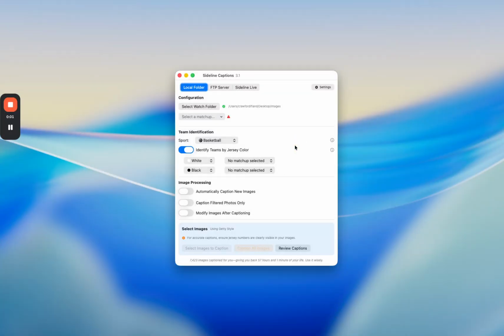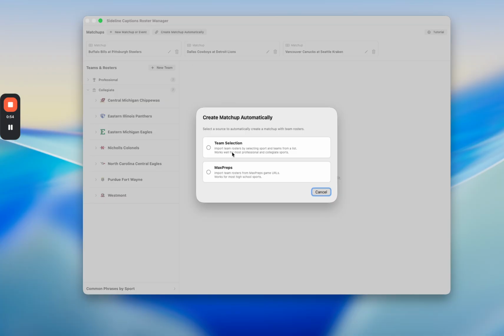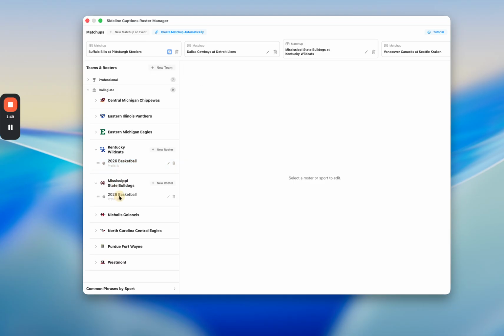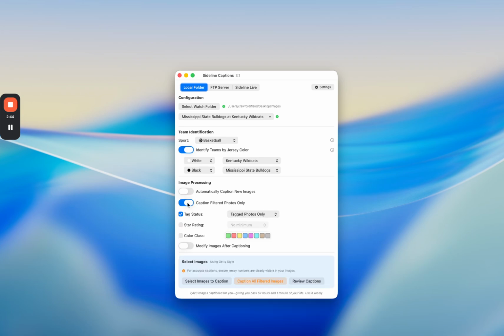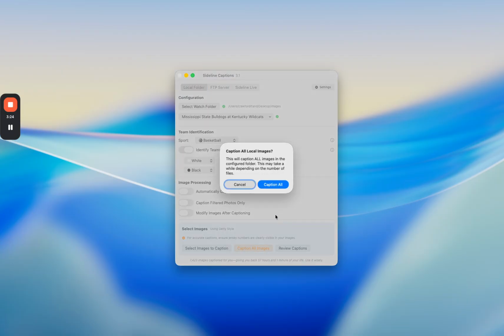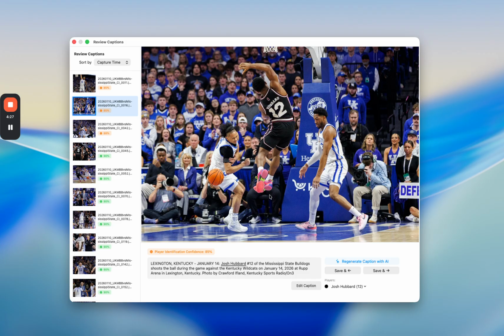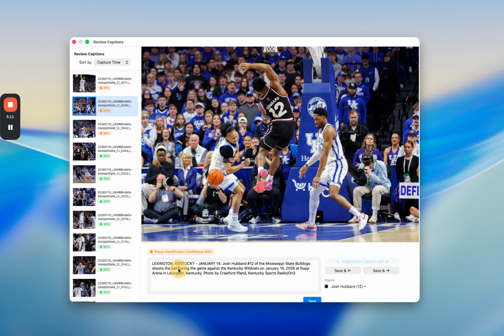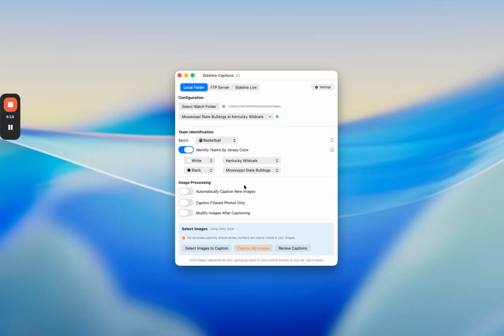Sideline Captions - AI-Powered Sports Photo Captioning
Sideline Captions automatically generates professional captions for your sports photos using AI. Save hours every game with intelligent player recognition and publication-ready captions in AP, Getty, and Imagn styles.